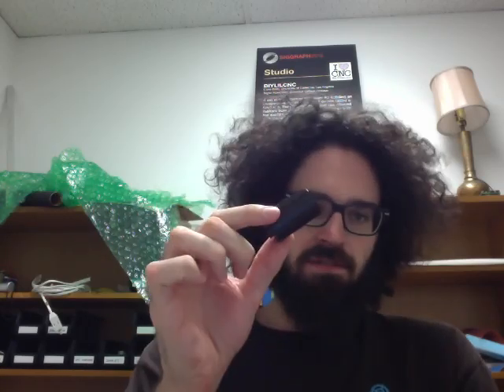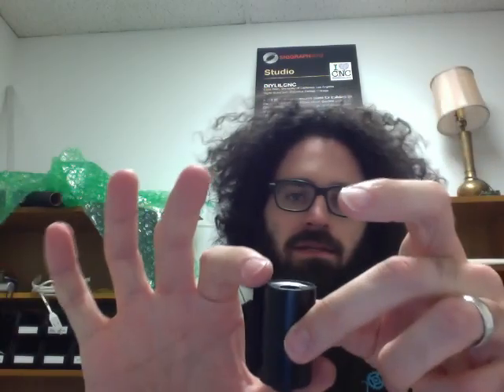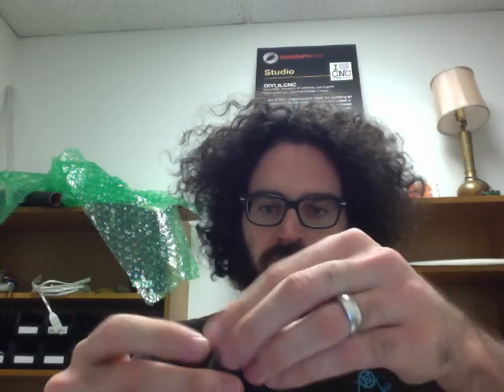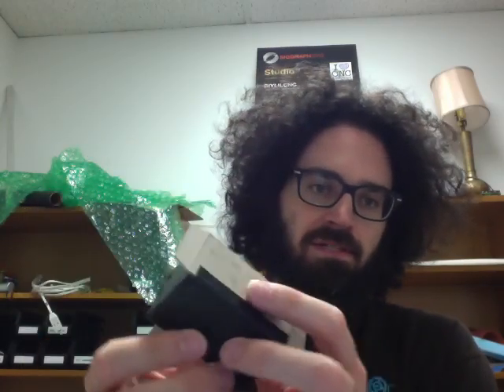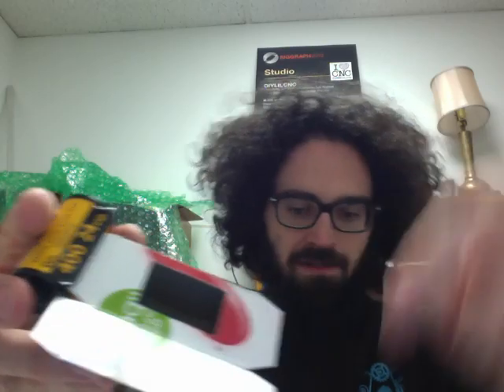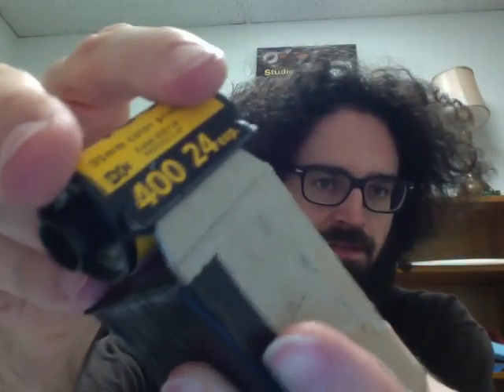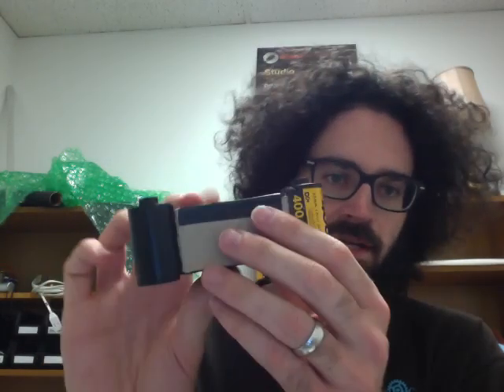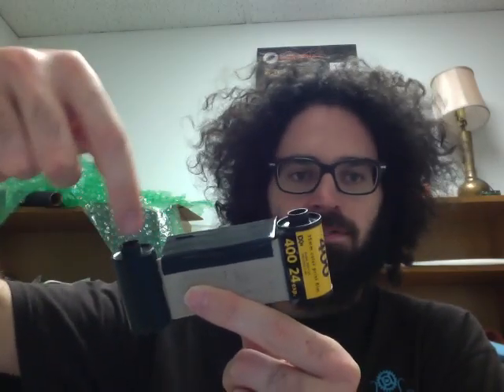pinhole2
See moodle for the full written instructions and pattern template